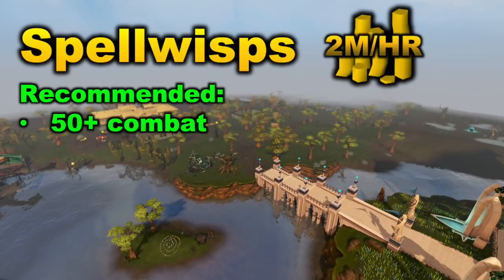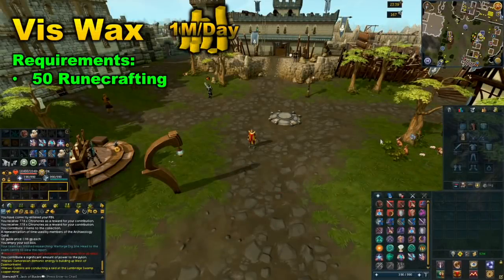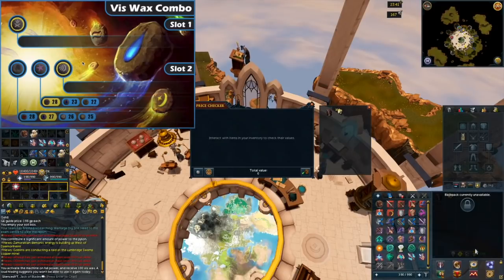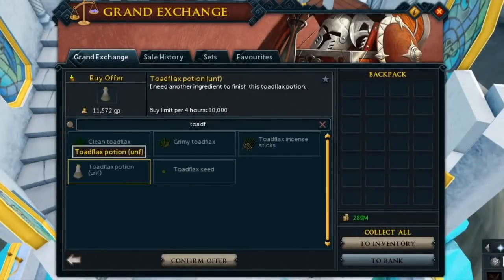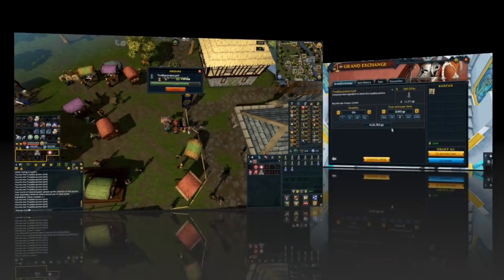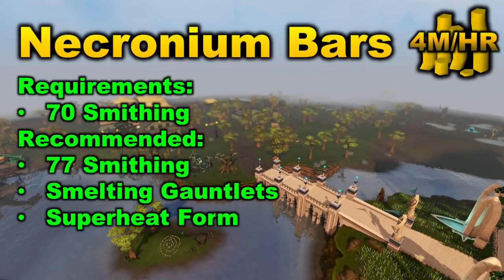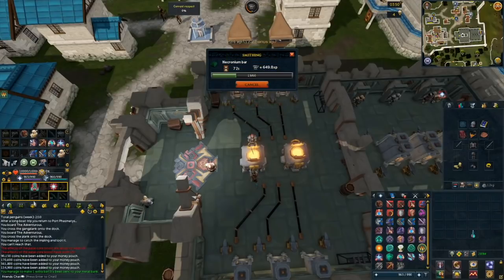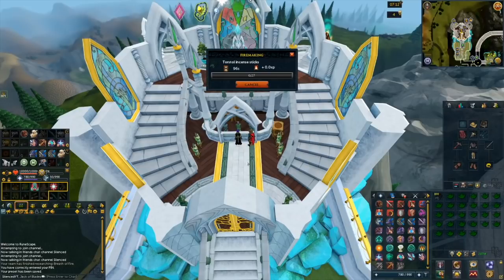Beginner Money Making Guide 2020 [RuneScape 3]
Hey guys! In this RS3 guide, I will be showing you some beginner money making methods. These money makers are specifically for low-mid level players and they should help beginner players make some starting cash when starting out on a new account or a low level account. I hope you enjoy!

Killing Spellwisps - 0:47
Gathering Vis Wax - 2:56
Making Toadflax Potions - 5:49
Killing Snakes - 9:47
Smithing Necronium Bars - 11:46
Torstol Incense - 13:33